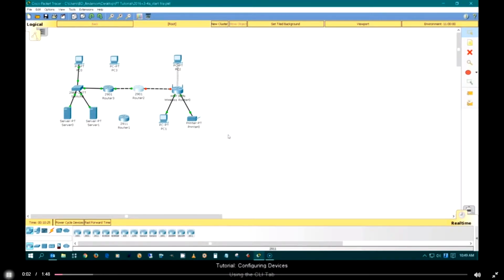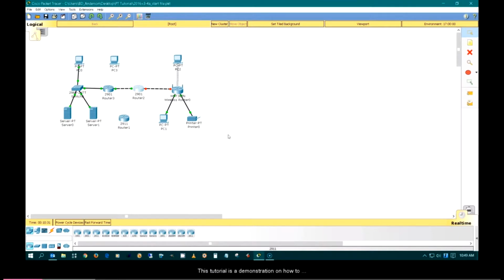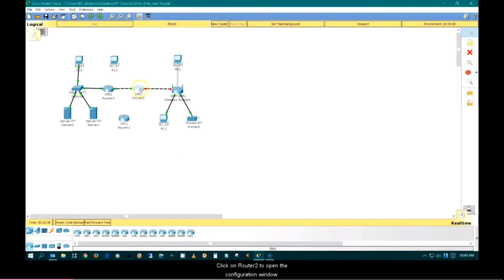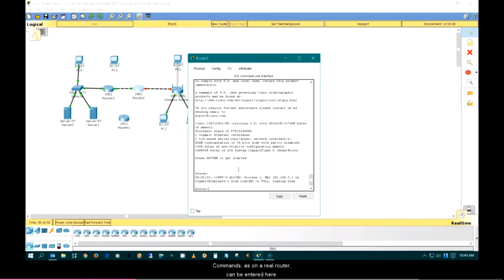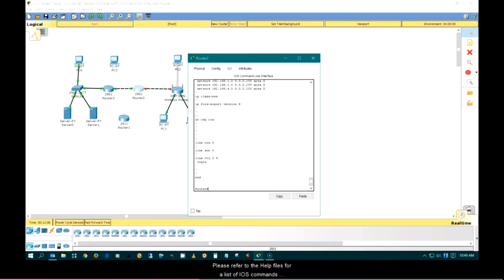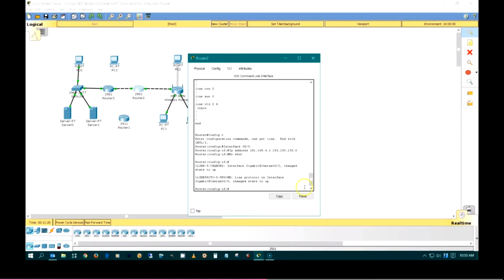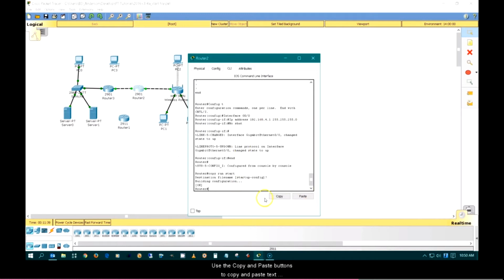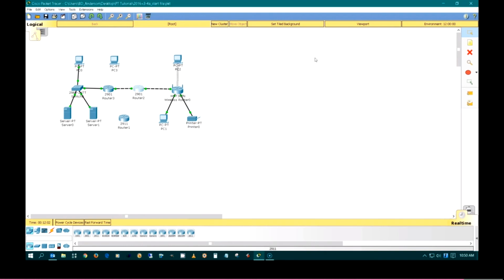CLI Tab | Official Packet Tracer Tutorials | 3 Configuring Devices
Disclamer: This Video Content Has been made available for informational and educational purposes only

Official Packet Tracer Tutorials

The following tutorials demonstrate the basic functions, features, and aspects of Packet Tracer.

3 Configuring Devices

3.4 CLI Tab

- Learn how to configure devices using the CLI tab.